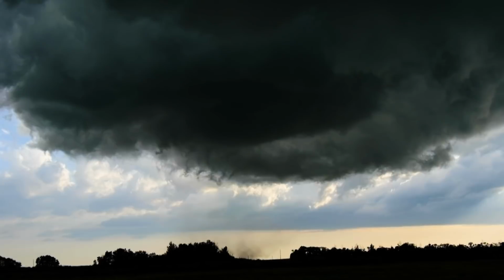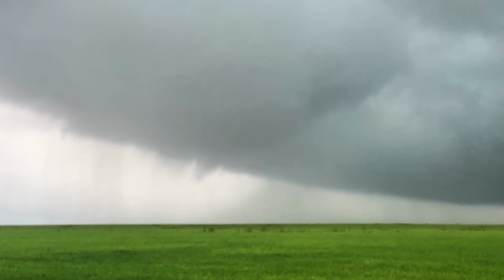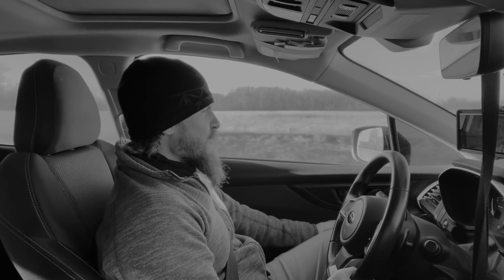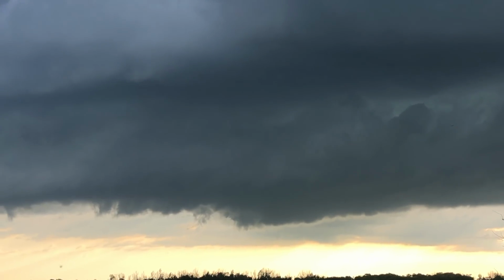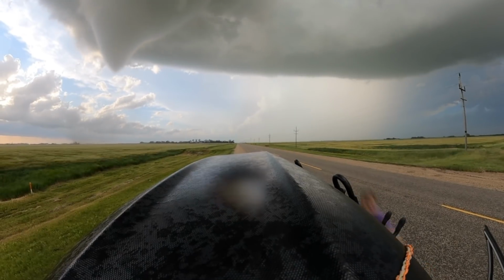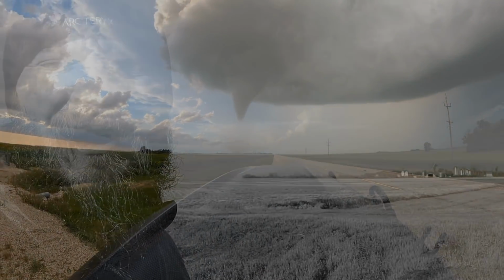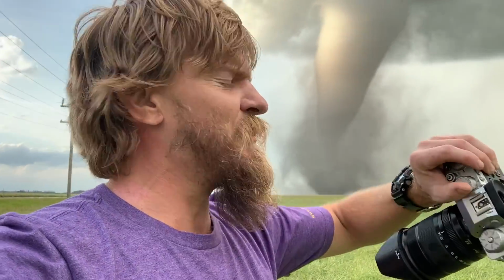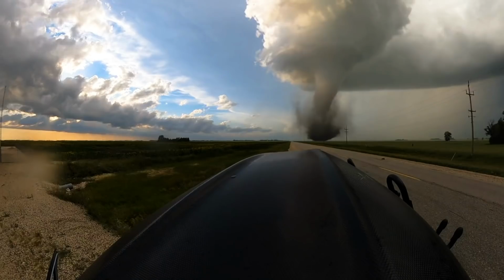The Most Remarkable TORNADO In Canadian History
Experience the most remarkable tornado; a photogenic EF3 tornado in Canada, that touched down near Scarth, MB, Canada on August 7, 2020. This tornado was highly photogenic but unfortunately it killed two people and injured one person, that had taken shelter at a nearby farmyard. This video tells the story of the Scarth tornado from the perspective of Extreme Storm Chaser Aaron Jayjack; documenting every second of the most remarkable tornado in Canadian history.